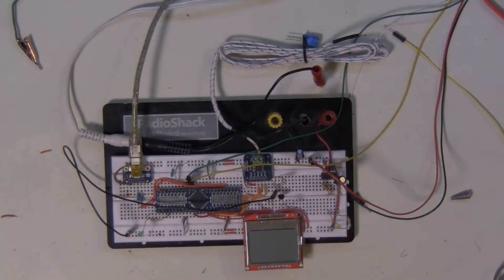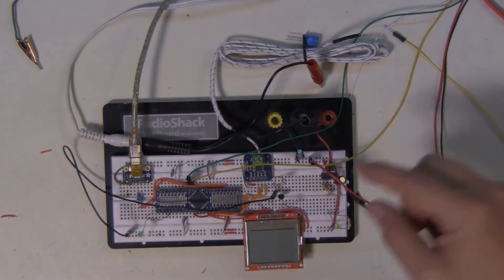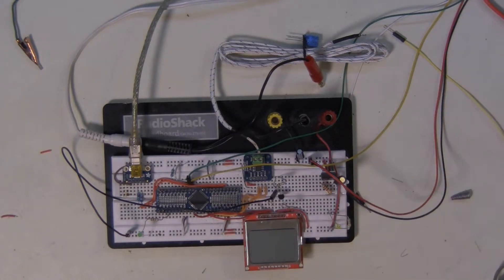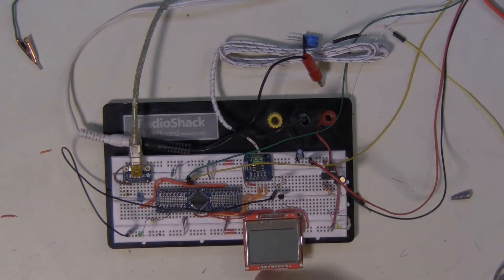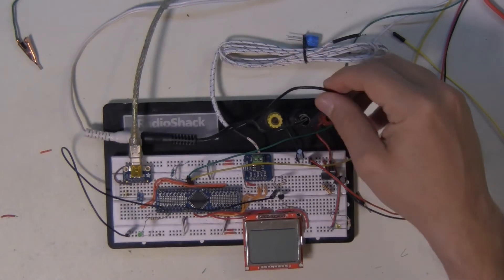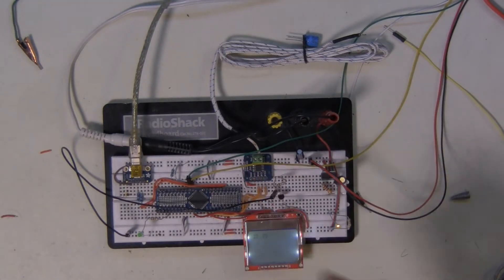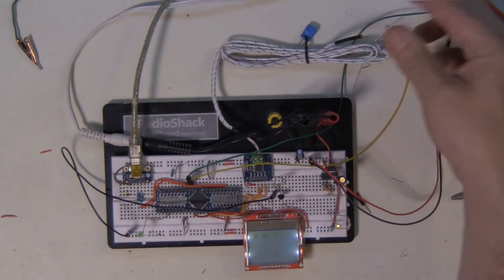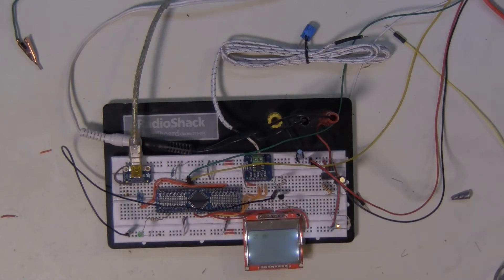TheÆ #12: A quick update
This is a quick video to let you all know I'm still here and still working on the projects. Just been a bit busy lately and haven't had a chance to work on much.